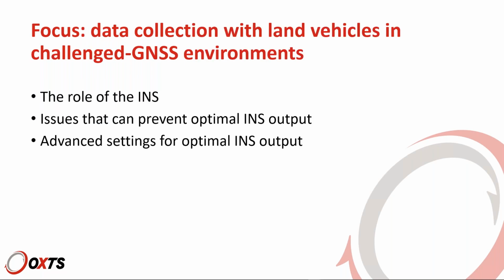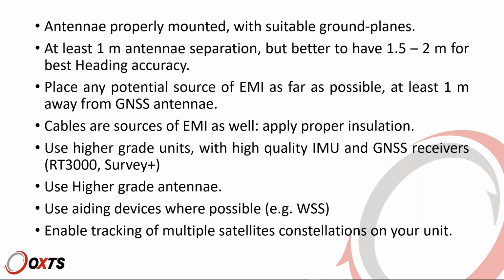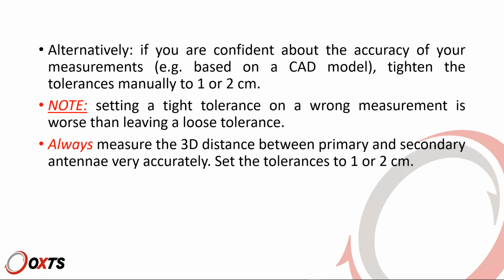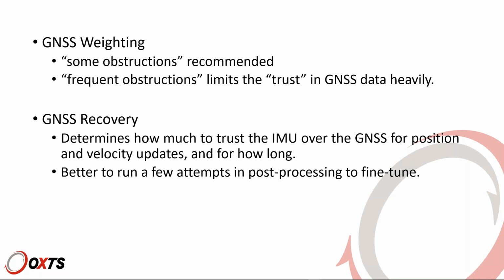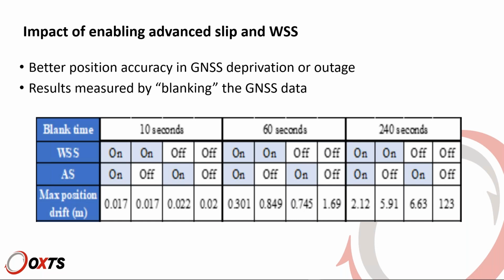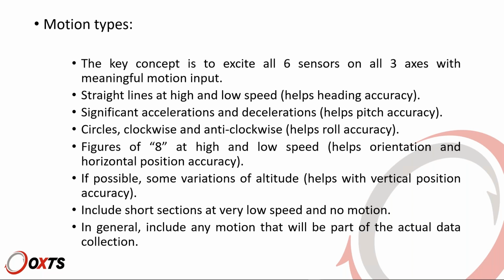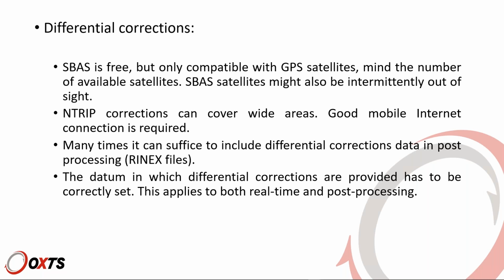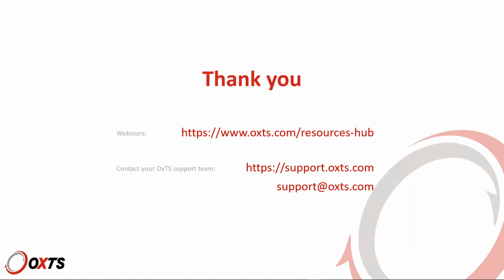OxTS Advanced setup for challenging GNSS urban environments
Learn how best to configure an OxTS Inertial Navigation System (INS) in challenging urban environments.

This is an advanced session for experienced NAVconfig users. If you are less experienced with how an OxTS INS device works, we recommend you view the introduction to OxTS’ Inertial Navigation Systems and introduction to NAVconfig, before this one.

This session covers the:

- Importance of advanced slip setting
- Importance of GNSS related settings: GNSS weighting, GNSS control mode, GNSS recovery
- Use of SBAS \ NTRIP \ RINEX corrections
- Use of WSS aiding \ generic aiding
- Importance of accurate configuration and tight tolerances
- Importance of tracking multiple GNSS constellations
- Use of altitude reference